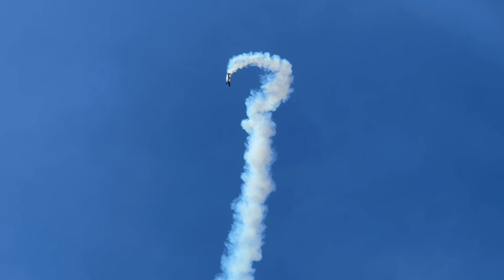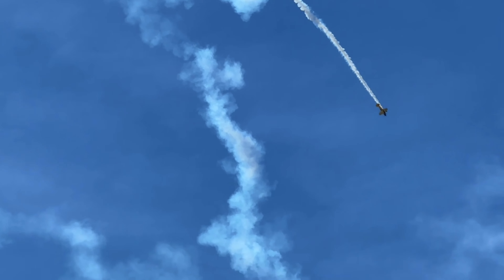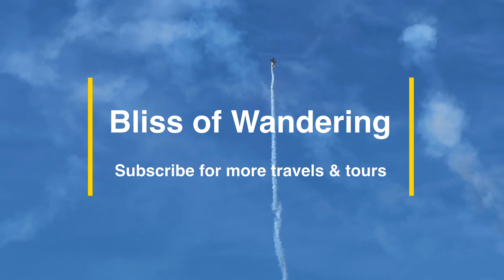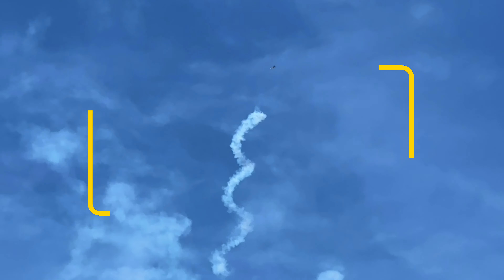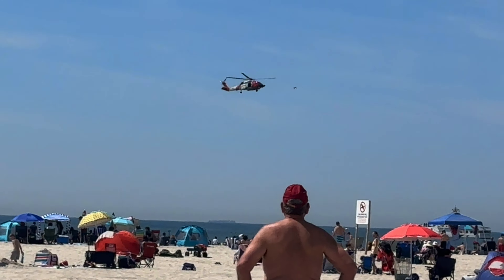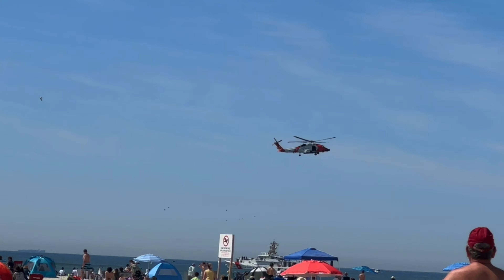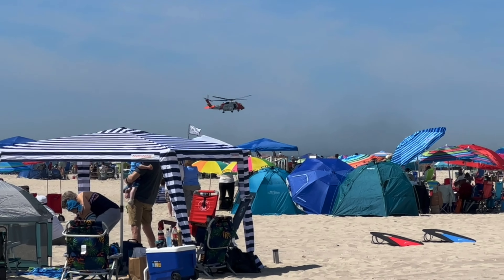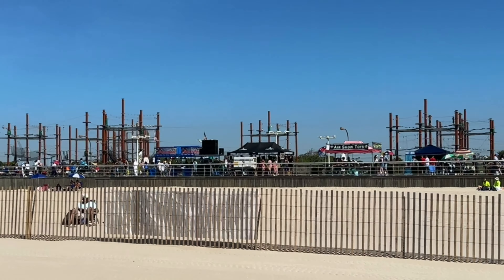Plane Aerobatic & US Army Golden Knights parachute team, New York Air Show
Performers 2023: We are pleased to announce the US Air Force Thunderbirds as our headliners for the 2023 show - Mike Goulian - returns with his thrilling aerobatic display! - United States Army Golden Knights

Military performers include the United States Air Force Thunderbirds, the United States Army Golden Knights, the United States Coast Guard Search and Rescue Demonstration, United States Marine Corps F-35B DEMO Team and the United States Navy Growler Legacy Team. Civilian performances will include the American Airpower Museum Warbirds, Civil Air Patrol, David Windmiller, Folds of Honor Biplane with Ed Hamill, Michael Goulian, Skytypers, Farmingdale State College Flying Rams, and Warbird Thunder Airshows.